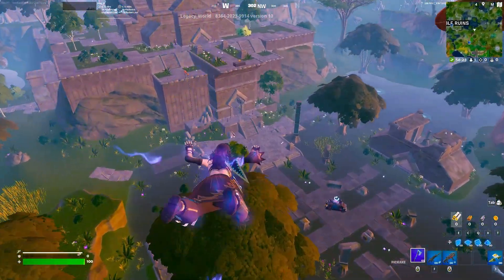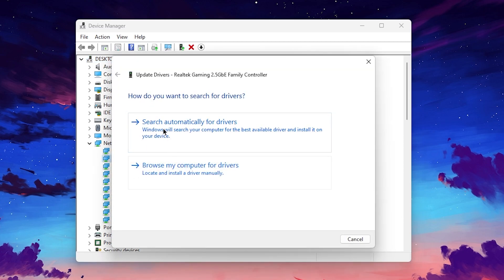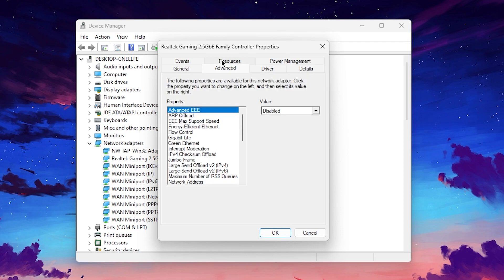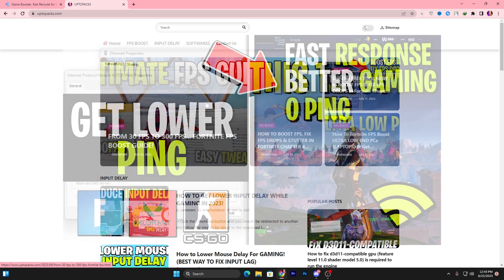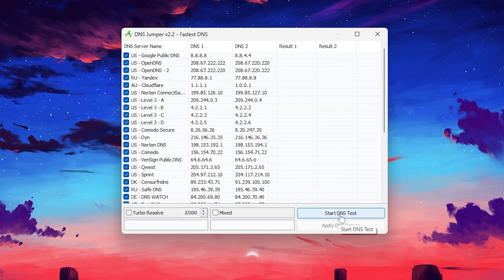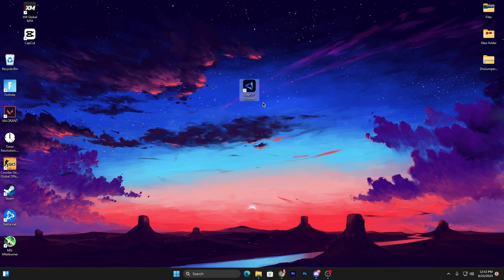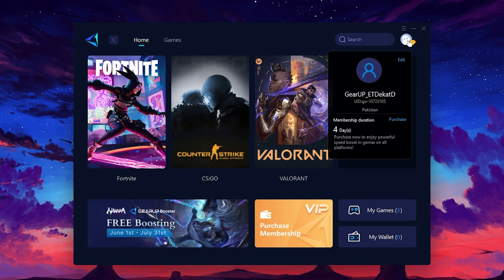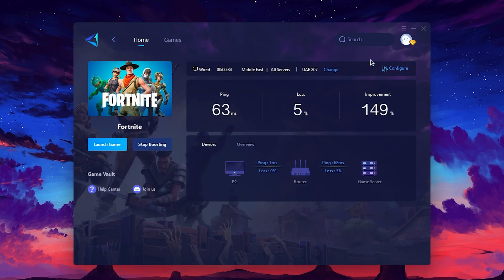How To Get Lower Ping & Fix Packet Loss In ANY Game! 🔧- Get 0 Ping (2023)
In this video, we're going to show you how to get lower ping in ANY GAME! This guide will help you achieve a lower ping in the game, so you can play without any lag!